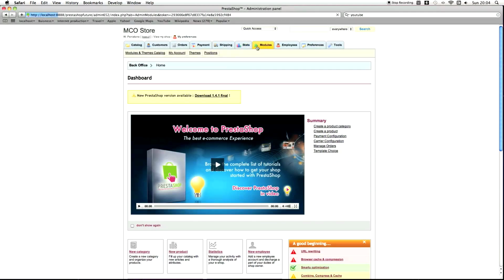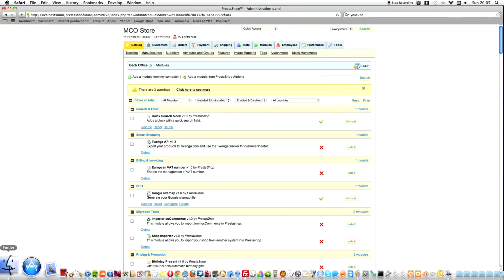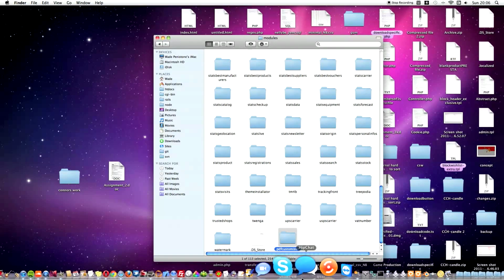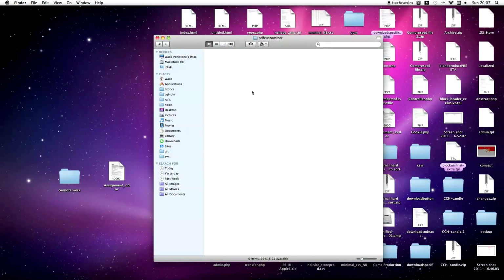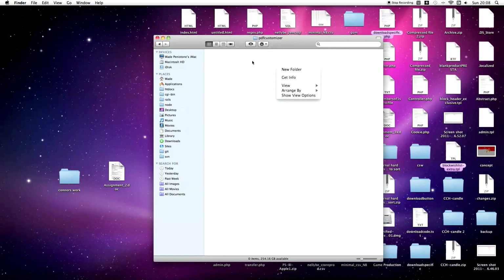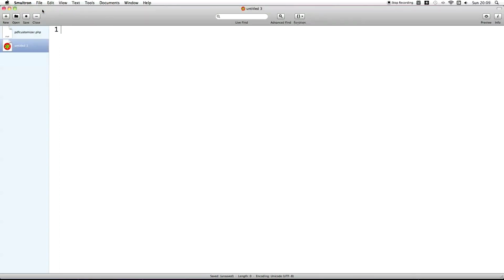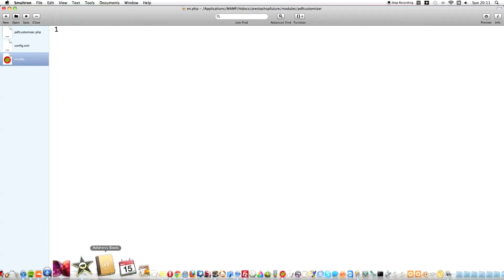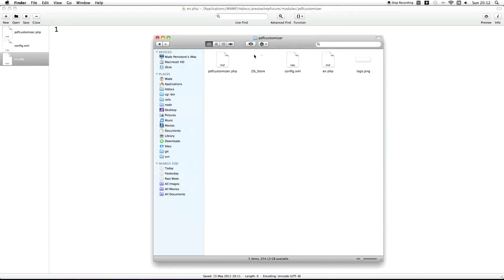PrestaShop 1.4 (Creating a module from scratch) Part 1 The core files and explanation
Yes it's finally here, iv'e scrapped what I had continuing on of the old 1.3 and started a fresh new series specifically for 1.4

Also these videos will produced in quick succession and optimised video qualities for all resolutions, as well as links to the files and accompanying written instructions on my blog. Enjoy